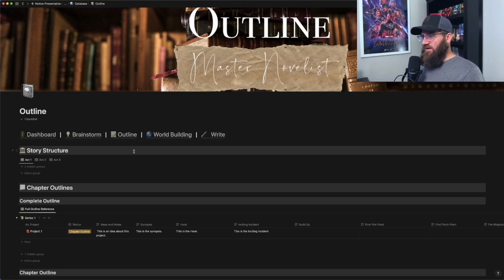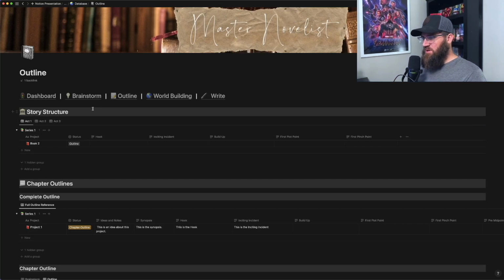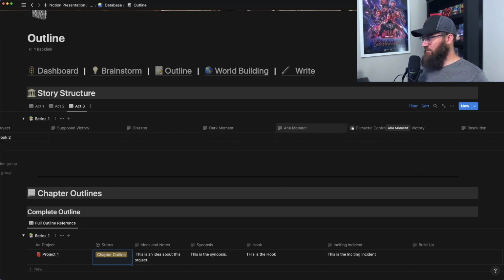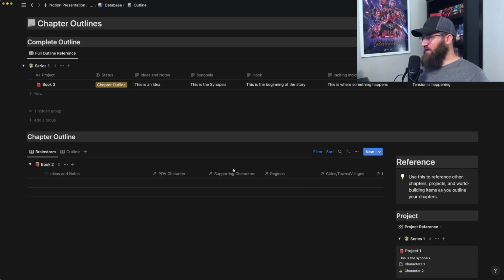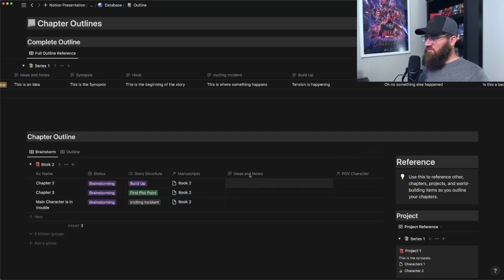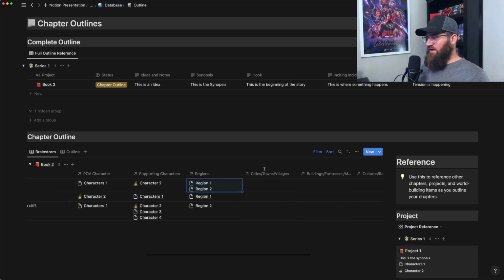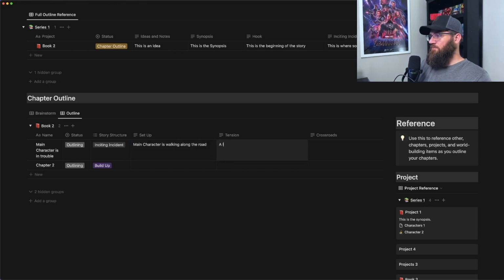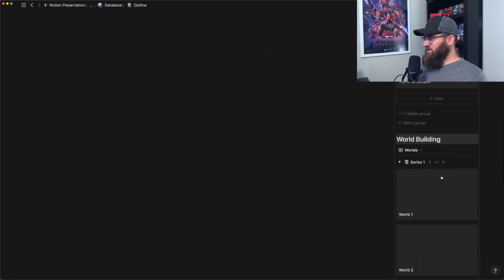Using the Outline view in Storybook Master Novelist The Best Notion Template for Authors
How to Outline using the Best Notion Template for Writers with Abbie Emmons scene cards

Are you looking for a tool to help you plan and organize your novel writing process? Look no further than the Storybook Master Novelist Notion template.

This template offers a range of features that can help you bring your ideas to life. One of its standout features is using Abbie Emmons' scene cards in the outline view. These cards visually represent your novel's scenes, making it easy to visualize and rearrange them as needed.

With the Storybook Master Novelist template, you can easily create and manage your writing tasks and goals, track your progress, and keep all your notes and research in one place. The template includes sections for daily checklists, to-do lists, and an inbox to capture new ideas and tasks.

In addition to the scene cards, the template offers other valuable tools, such as a content calendar for planning and organizing your social media posts and content, a workout tracker to help you stay on top of your fitness routine, and a habits tracker to help you build positive daily habits.

Whether you're a seasoned novelist or just starting out, the Storybook Master Novelist template can help you stay organized, motivated, and focused on bringing your story to life. So why not try it and see how it can transform your writing process?